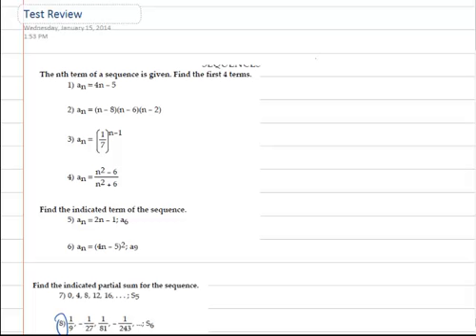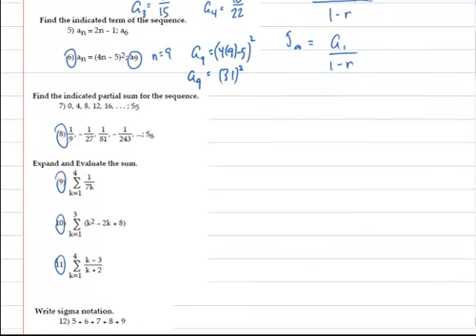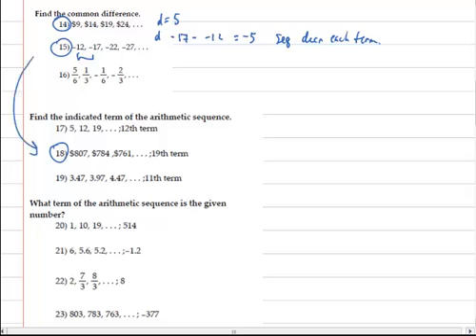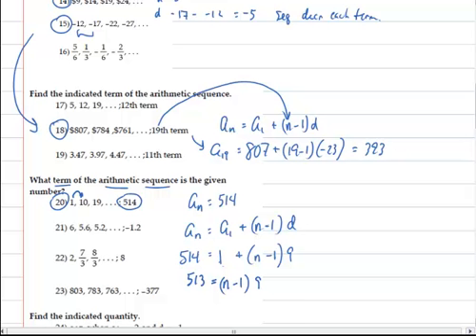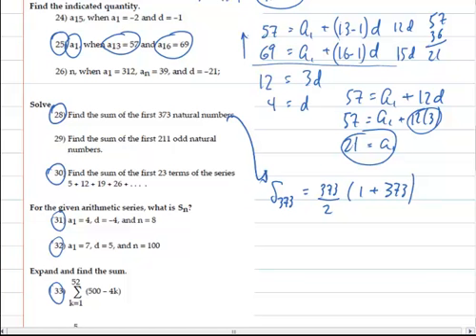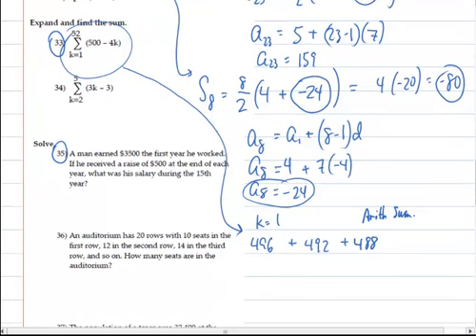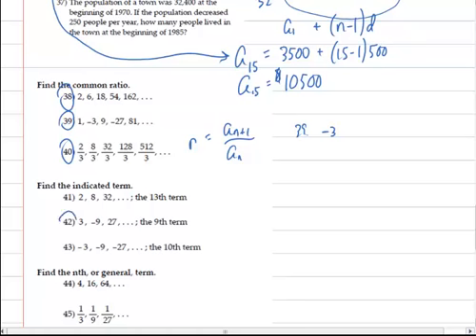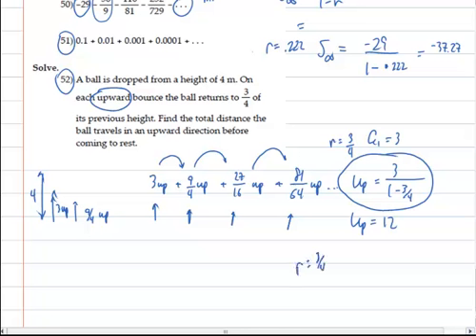Test Review Sequences and Series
Test Review for PreCalculus